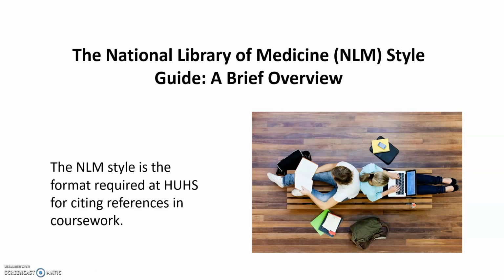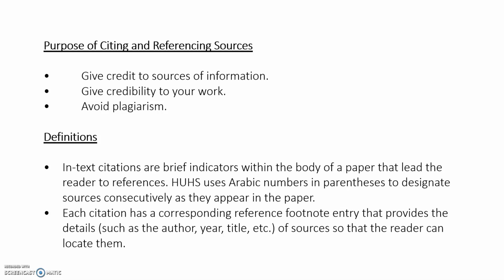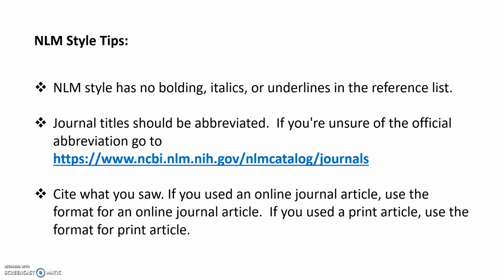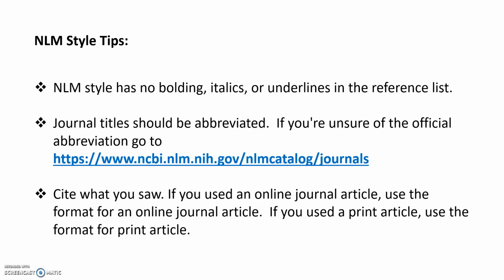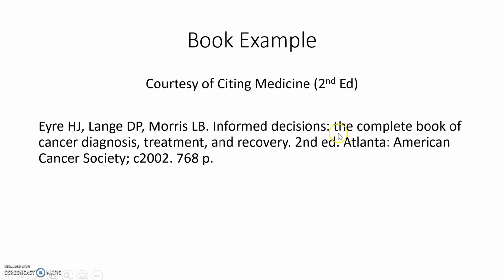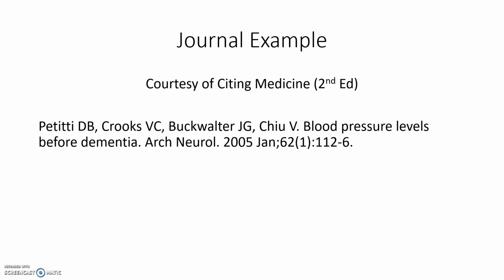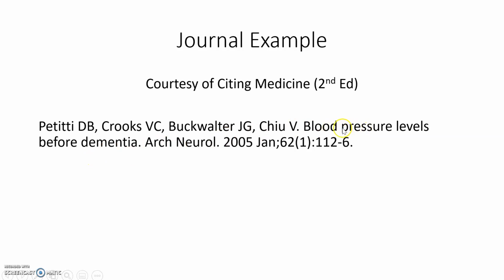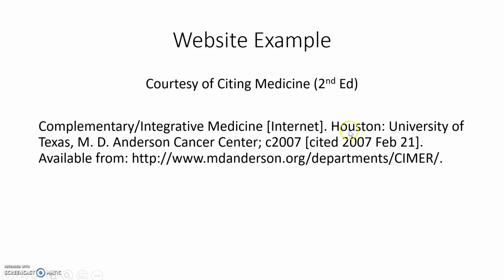NLM Training Video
This is a video to help you with the NLM style of citation. It was created for students at Huntington University of Health Sciences.